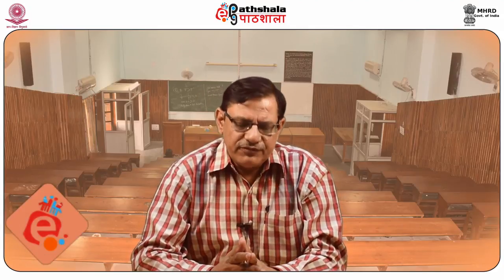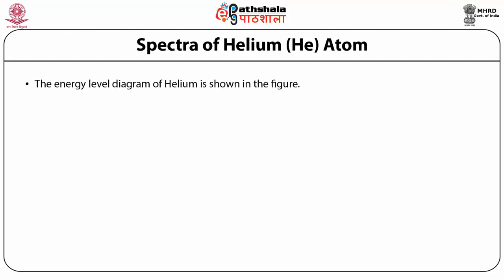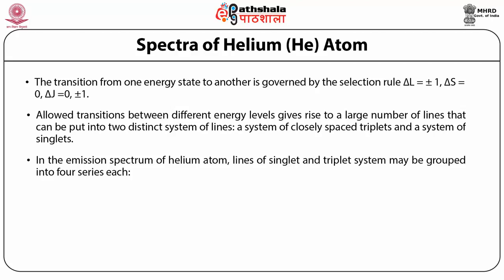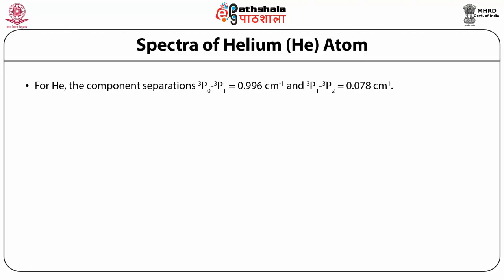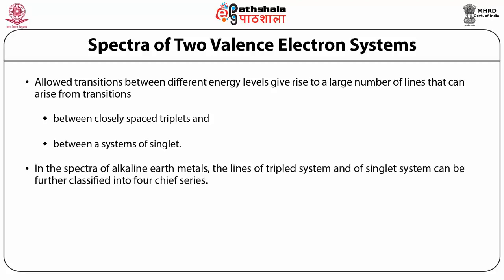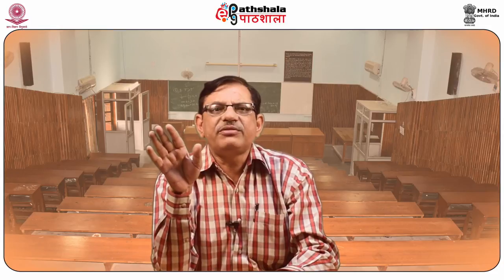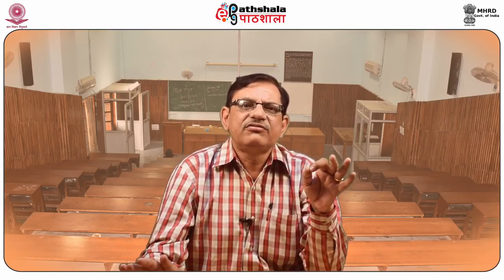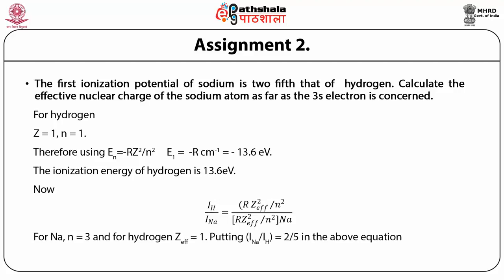Spectra of He and alkaline metals